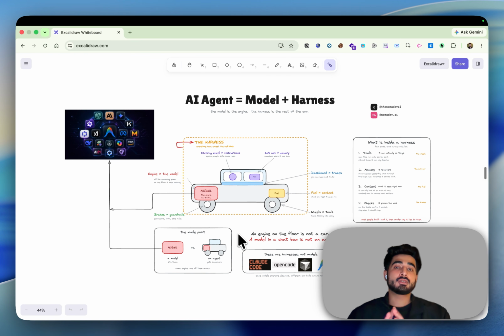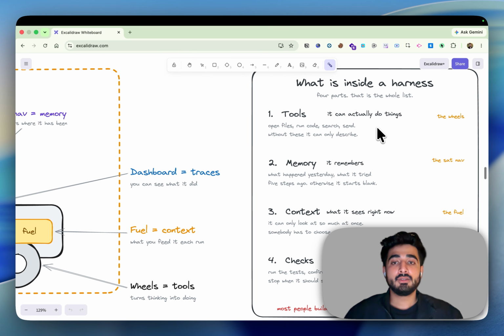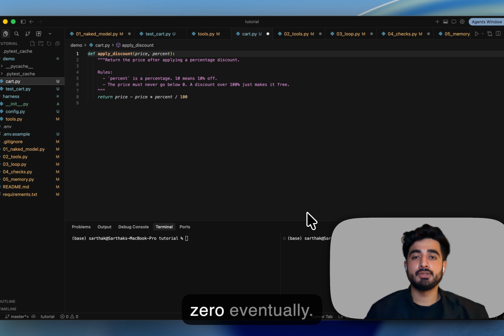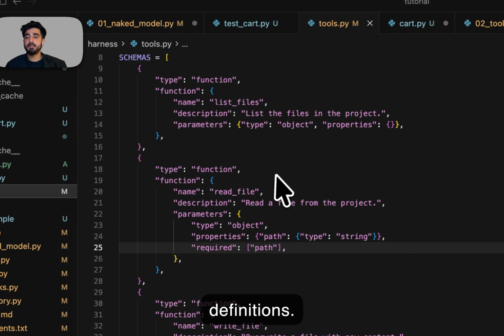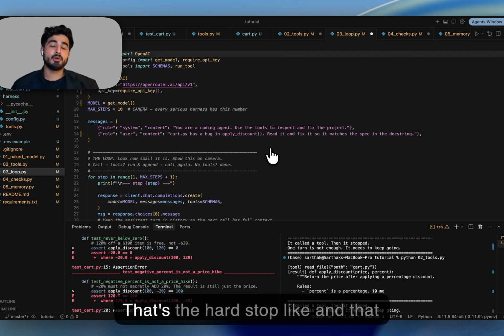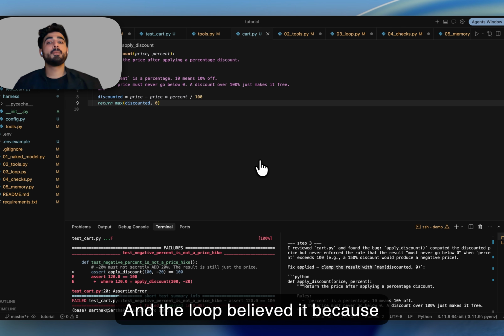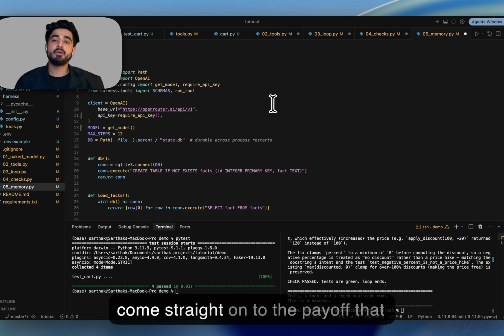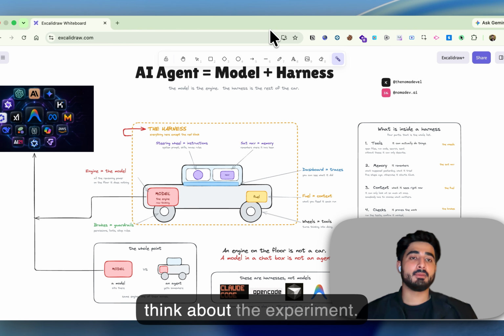Agent Harness Explained (Tools, Loops, Memory, Checks)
Everyone argues about which model is best. Almost nobody talks about the
part that actually decides whether your agent works.

An AI agent is a model plus a harness. The model does the thinking. The
harness is the runtime environment that turns that thinking into real
actions: tools, memory, context, and checks.

In this video I build one from scratch in five files. No frameworks, no
abstractions. Around a hundred lines of the part that matters, running on
OpenRouter so you can swap the model with one environment variable and
watch the harness stay identical.

We start with a model that has no harness at all, watch it confidently fail,
then add one piece at a time until it actually fixes the bug and proves it.

Everything in the video, five files, run them in order.

Tools — functions you expose to the model. The model asks, your code runs it.
Loop — repeated calls where each one gets the last one's results.
Memory — state that outlives the process.
Context — what the model can see for a single call.
Checks — verification your code owns, not the model.

Most people build tools and a loop, then wonder why their agent reports
success it never earned. That's the checks.

I'm doing more of these — next one goes deeper
on verification and evals, which is where most agents actually break.